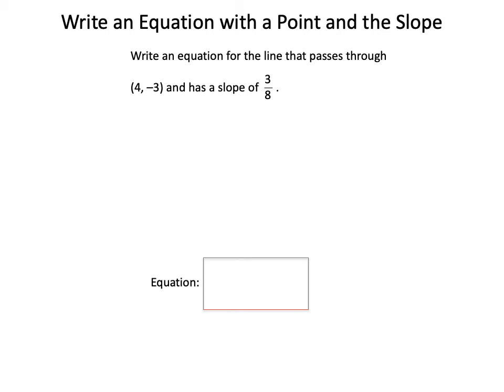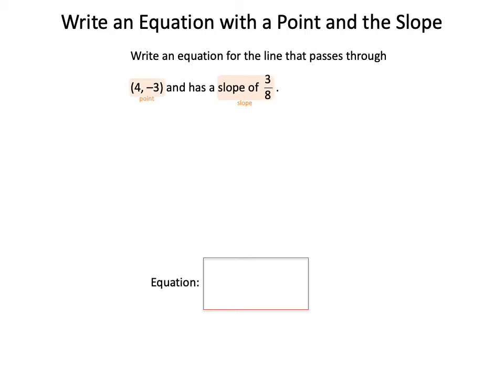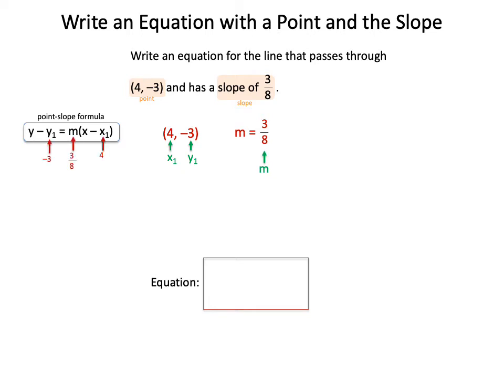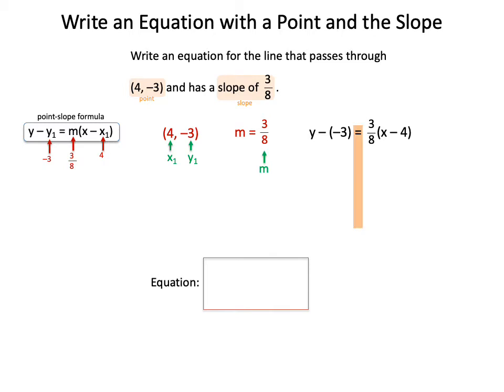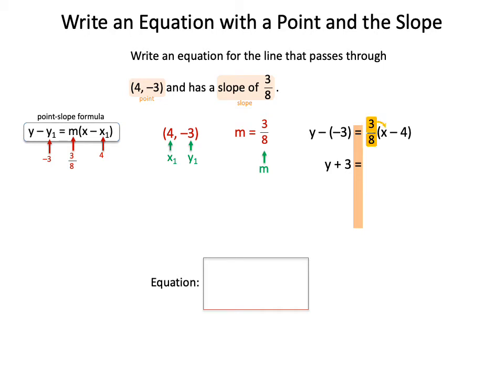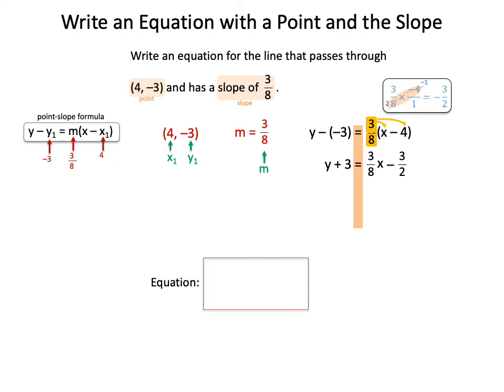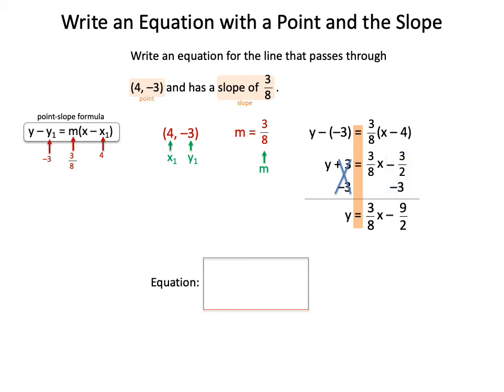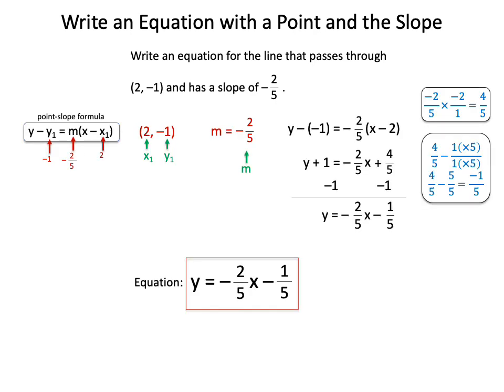Point Slope Formula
Use the Point-Slope Formula to write an equation for a given point and slope.